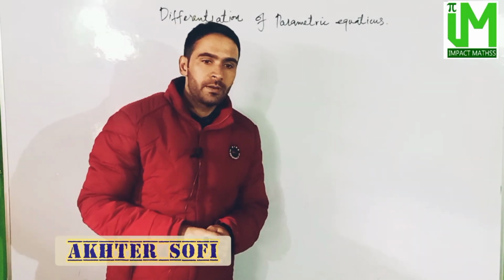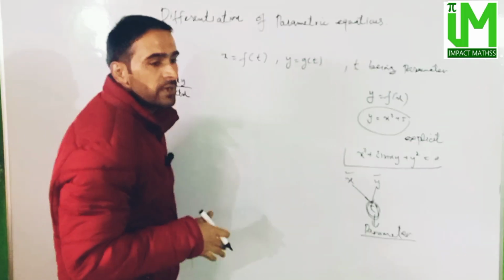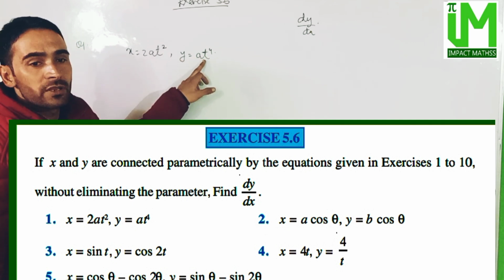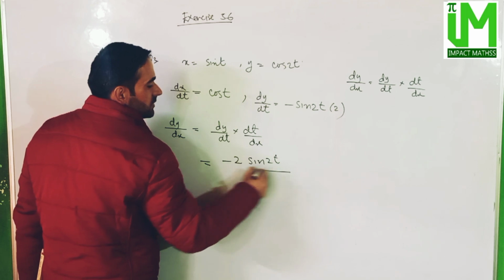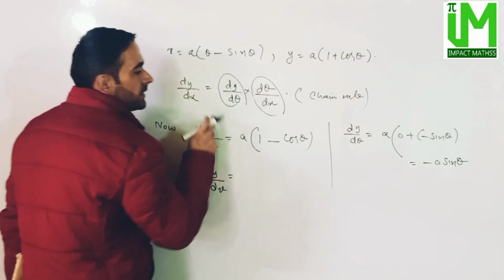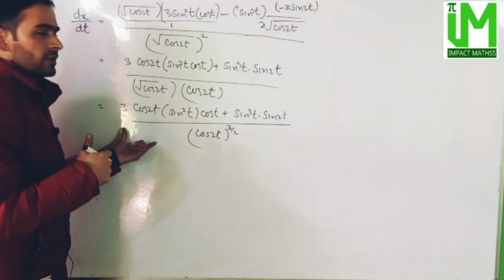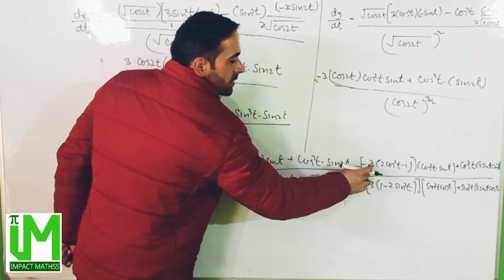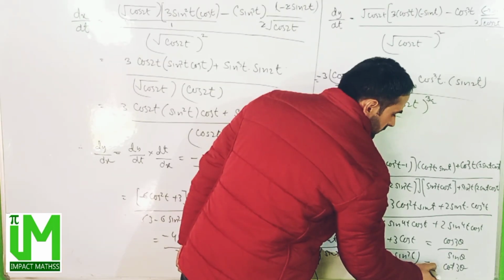continuity and differentiability/CLASS XII/(L-7)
Differentiation of Parametric equations